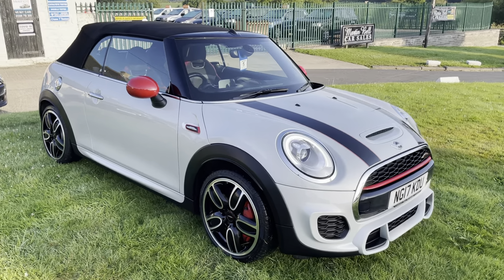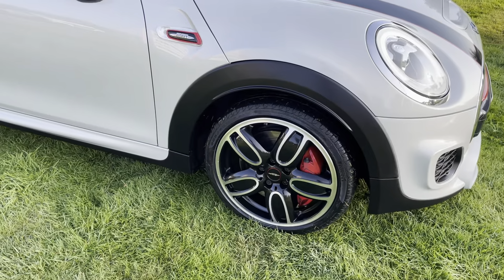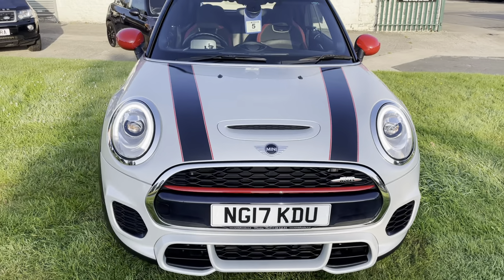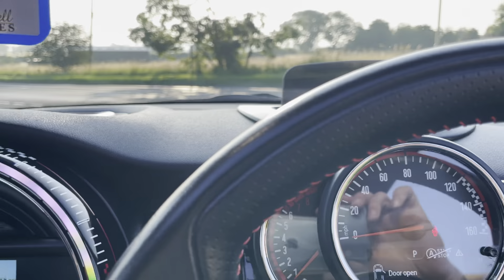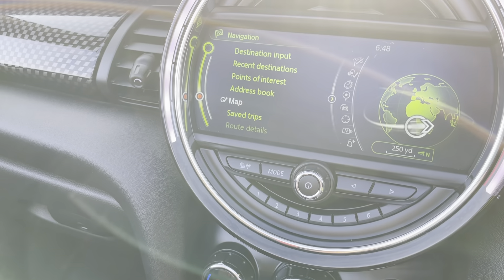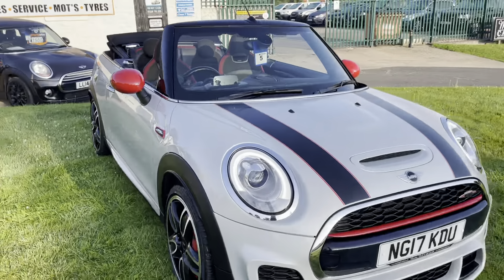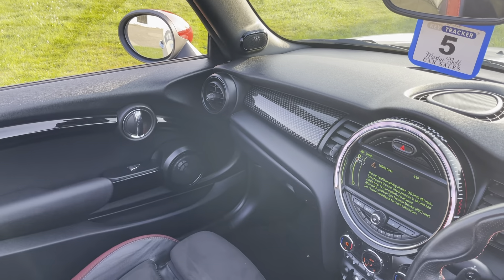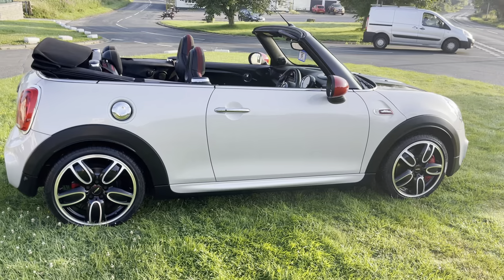mini Jcw auto